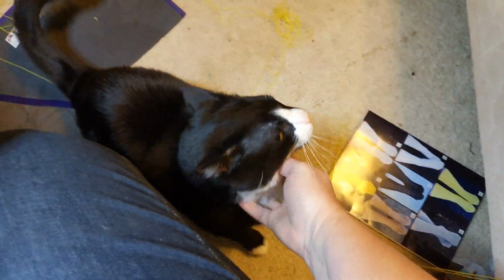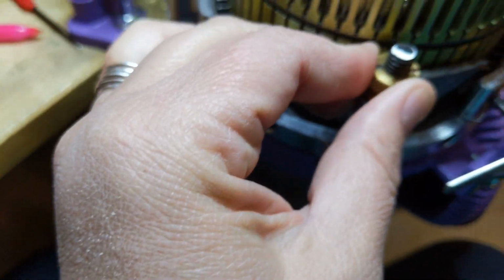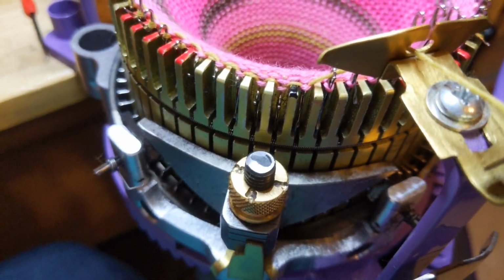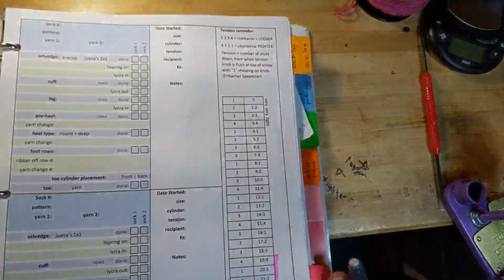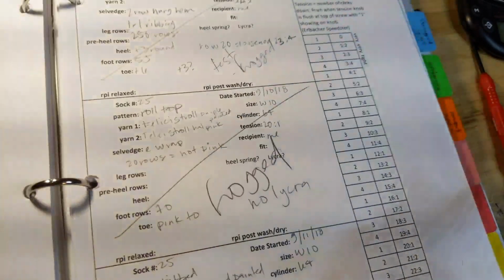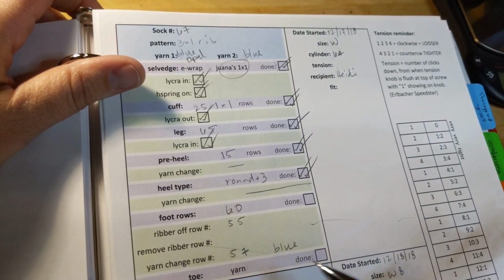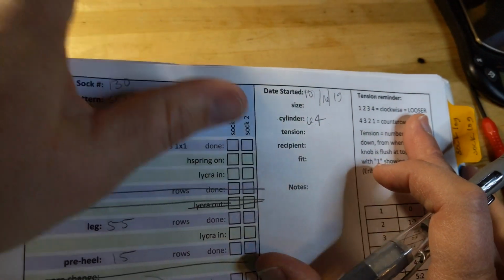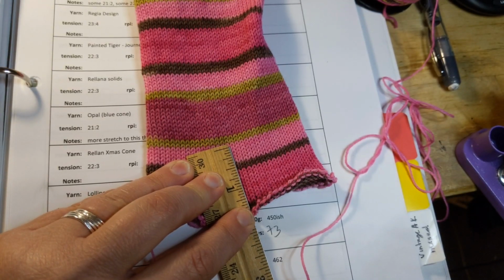Part 1: CSM TENSION + Sock Log: How I figure out my optimal tension, plus my sock log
I decided to use some yarn I haven't used in forever which means I needed to determine what tension to use, so this is how I do that. I also go over my sock log and show how to count rows per inch. It's a 2 parter because I forgot to put my phone on do not disturb and I got a phone call oops! I also touch very very lightly on my foot row calculating worksheet but that's a whole nother kettle of fish, and I'm not entirely happy with it so I didn't go into it very much at all. That would need to be it's own video.

I'm kind of all over the place, I apologize! I don't think I ever explicitly said this so, I tighten the tension until the stitches don't fall down on the cylinder quickly. Then I loosen it 1 click and that's my optimal tension for that yarn.

As always: THIS IS WHAT WORKS FOR ME. I like knitting my socks as tight as I can. You may not like as tight a tension as this, or find a better way to track your tension.

You can download my sock log file (in PDF or Excel) as well as foot row calculator from my blog post here. Any future files will also be added to this page:

Yarn is by Painted Tiger, in their Journey sock base, colorway is Raspberry Mocha: